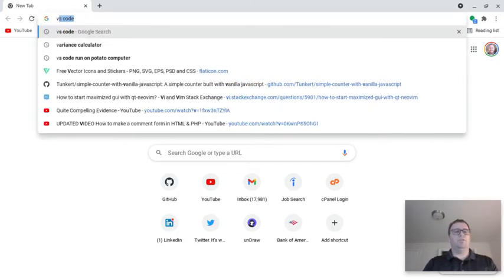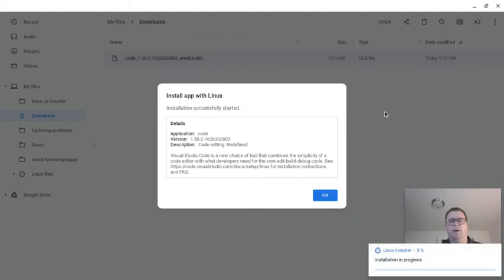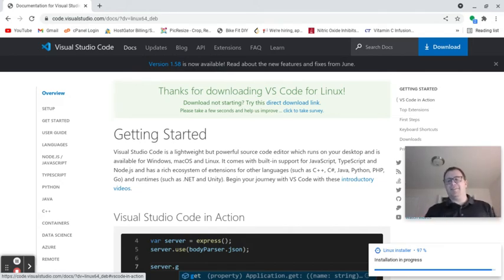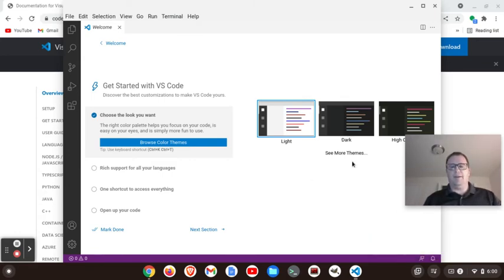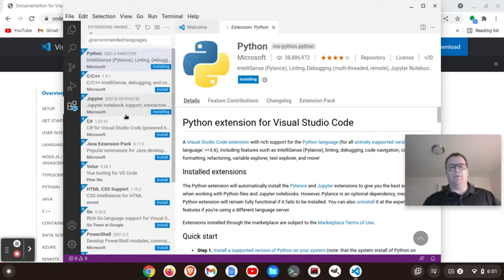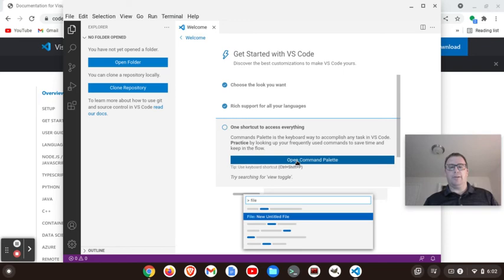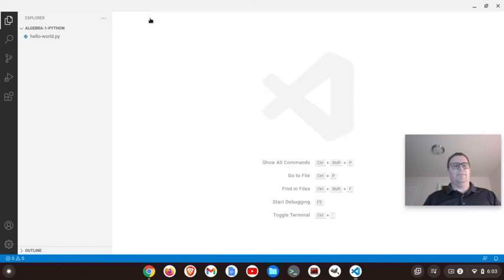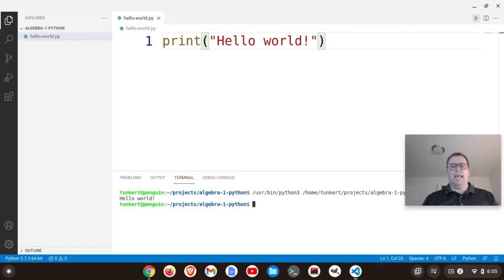Getting Started With VS Code for Python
In this video I go through a VSCode install and how to install an extension for python programming ... all on a chromebook!

Computer image from Wikimedia Commons:
Image was altered in the following ways:
Background was made transparent
Opacity was changed to 70%